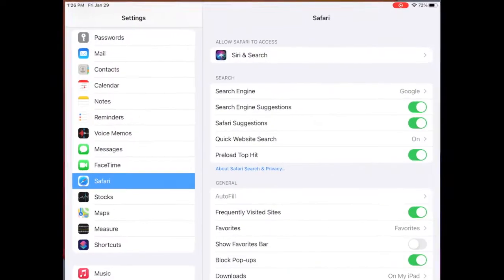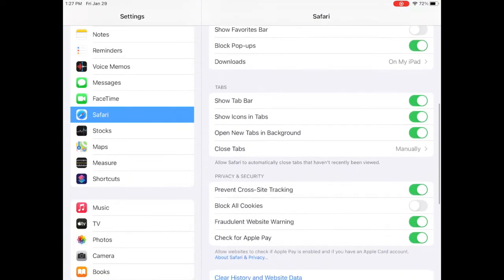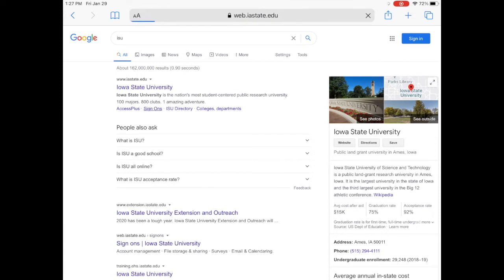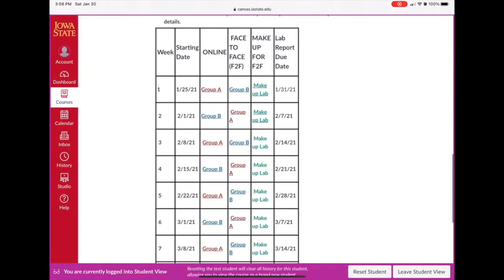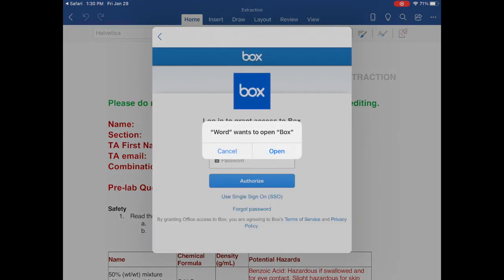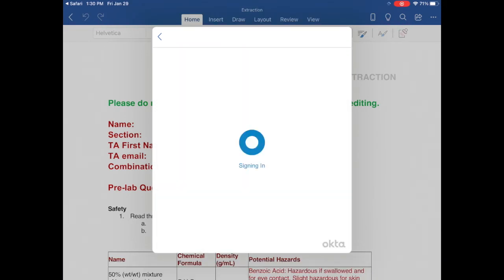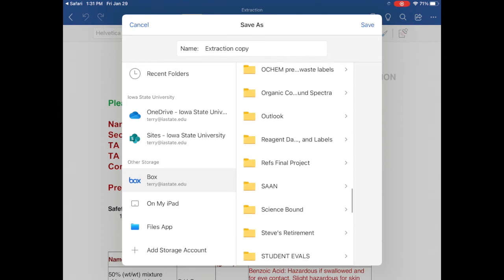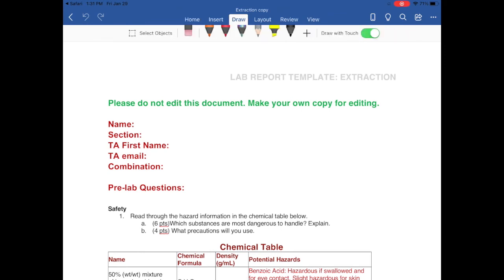How to use Lab Report Template on an iPad